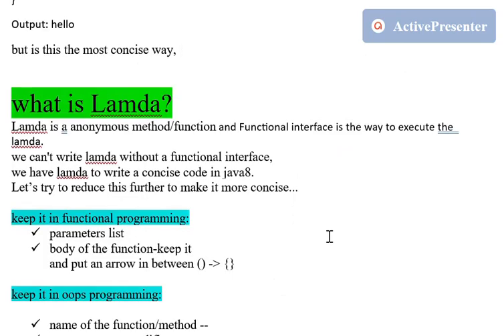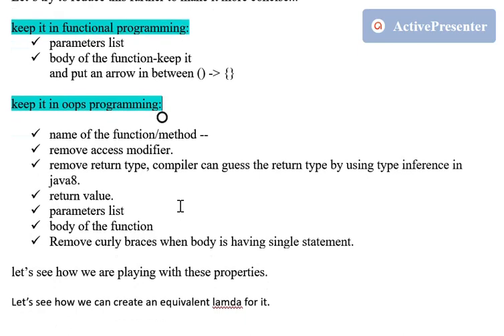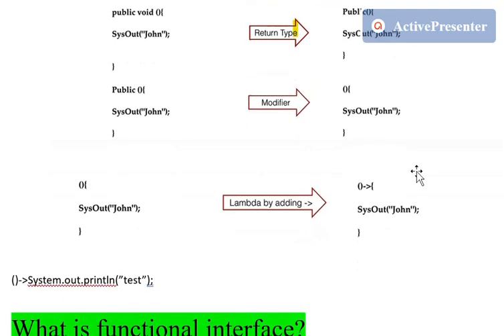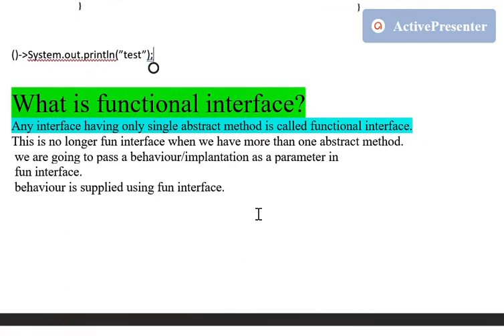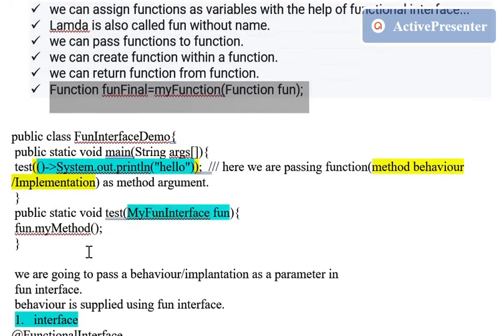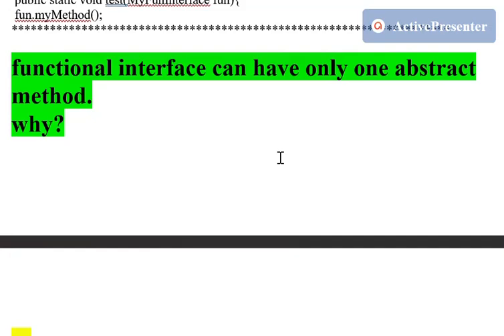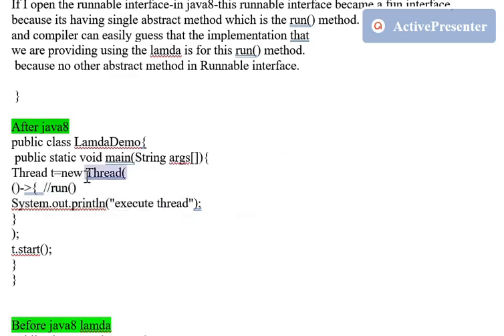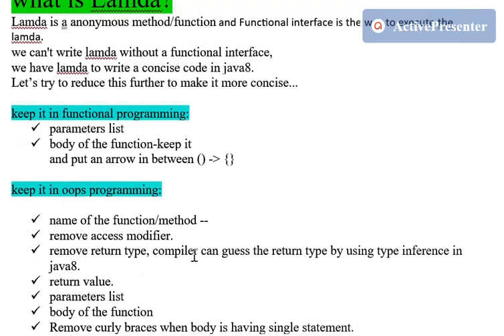Lamda in java8/Functional Interface/Functional programming in java8/why FI have one abstract method?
Lambda Expression in Java 8
Java 8 Features - Lambda Expressions, Functional Interface
what is lamda in  java8,
what is functional Interface in java8? what is the use of functional interface?
what is the difference between oops and functional programming?
why they restricted the functional interface to have one/single abstract method??
Important interview question in java8.